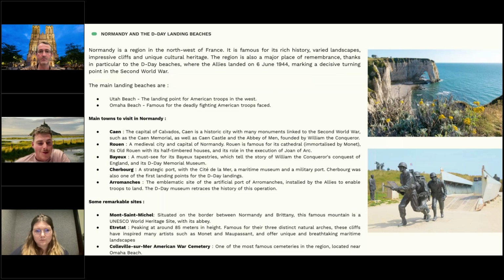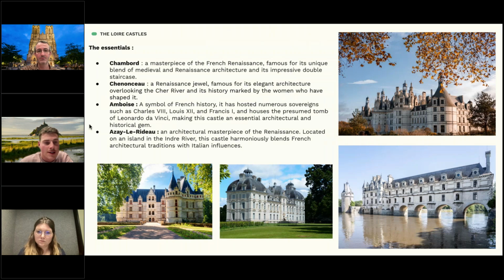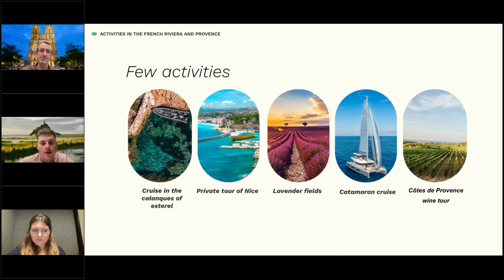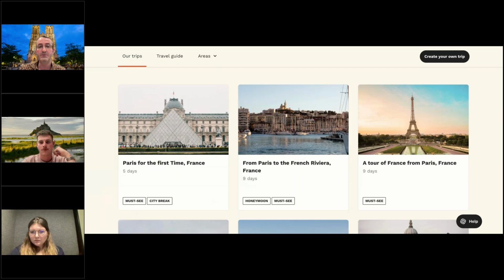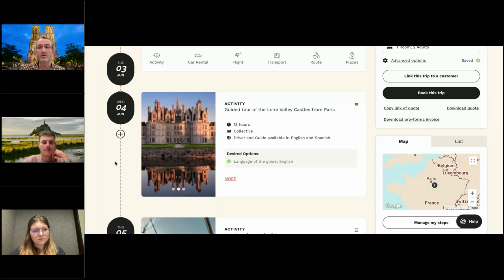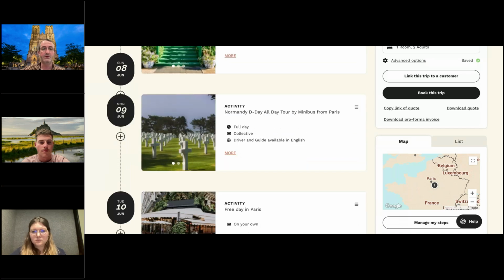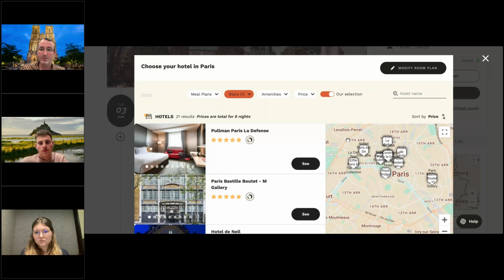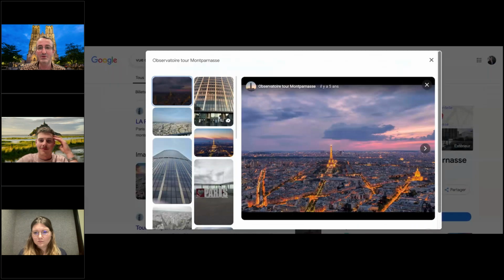Destination Masterclass - France Edition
Rediscover French elegance as you explore Paris, Bordeaux and Provence with expert tips for your unforgettable French adventure. Watch now!